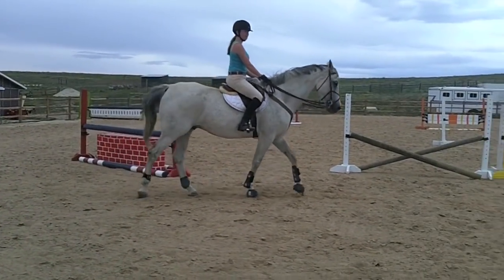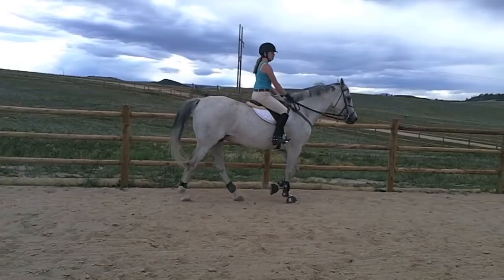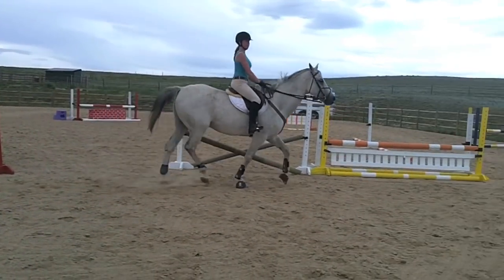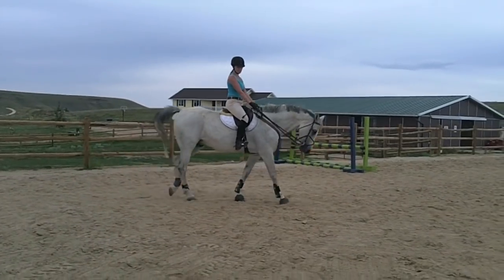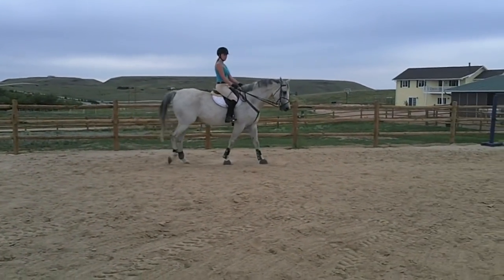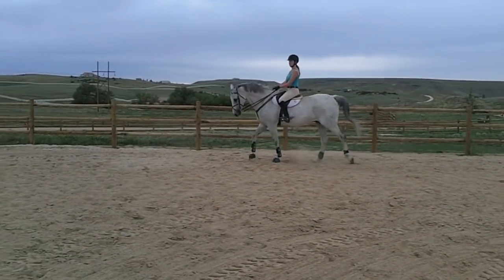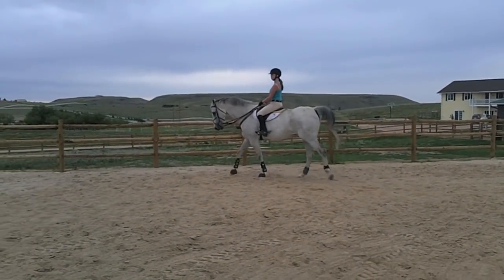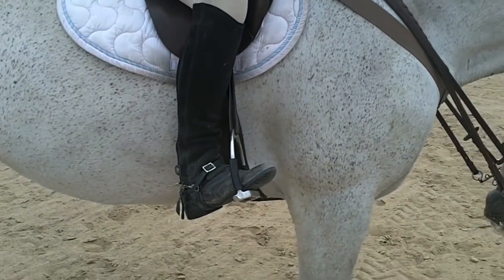A Lesson on Cantering and Leads